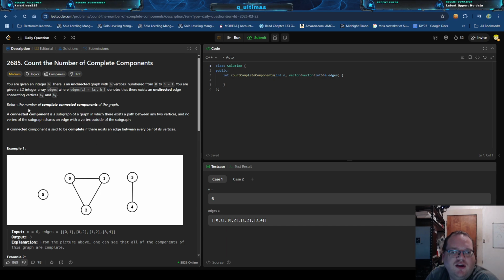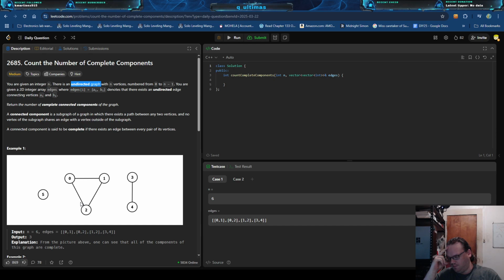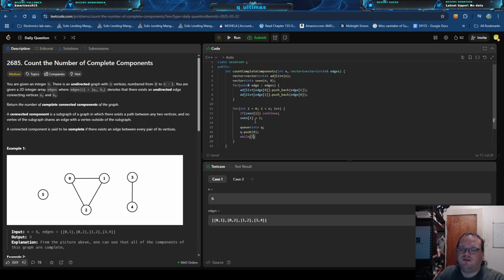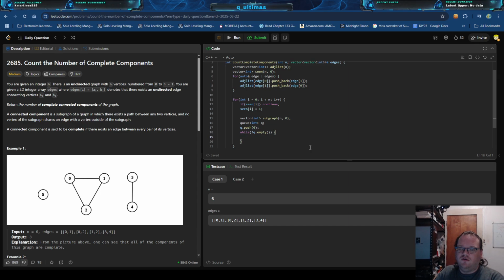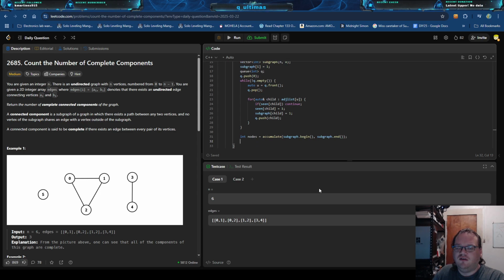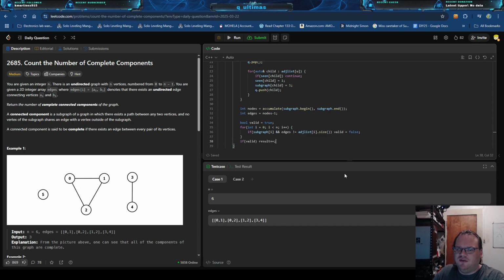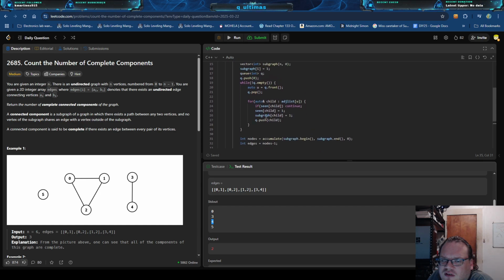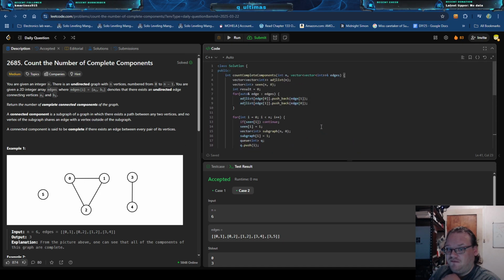Daily Leetcode 2685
2685. Count the Number of Complete Components